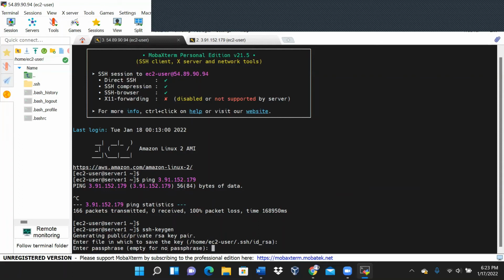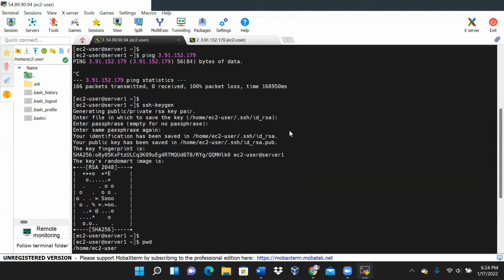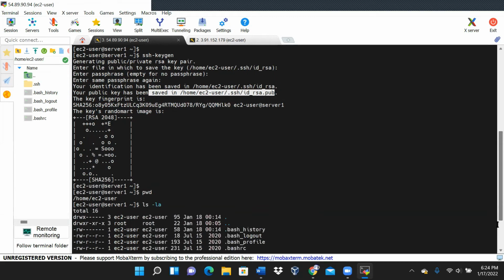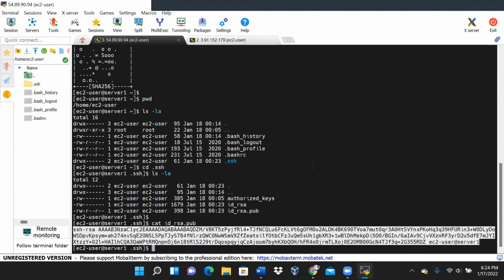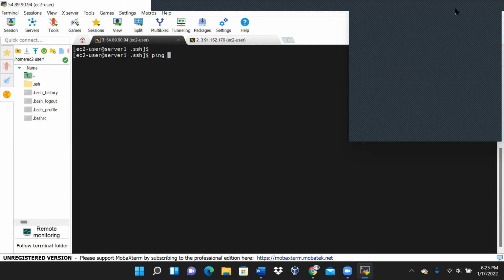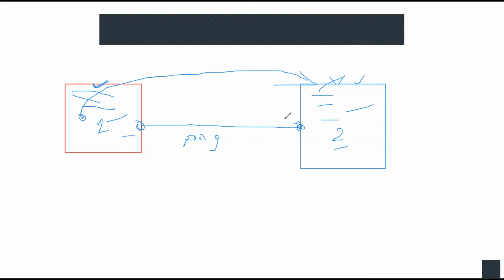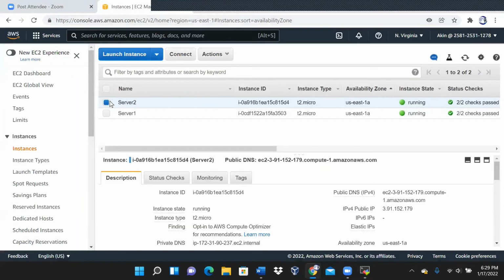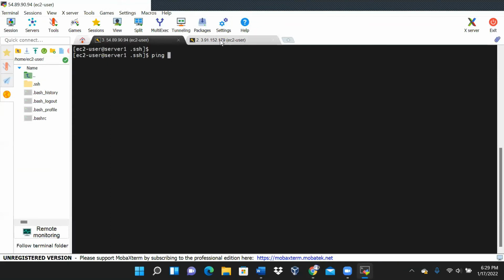Interconnecting Linux Servers | The Most Powerful Operating System Out There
Hello!

• Cloud Automation